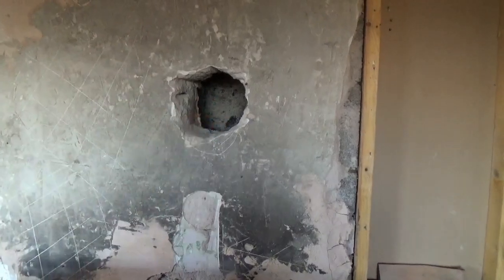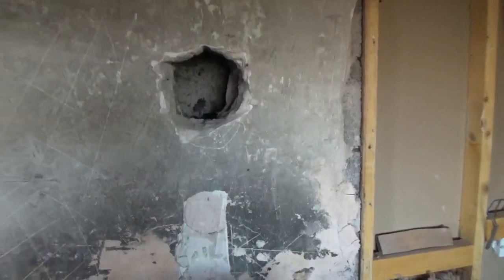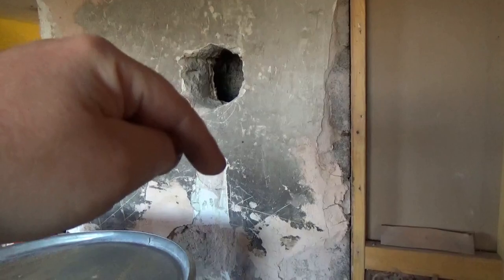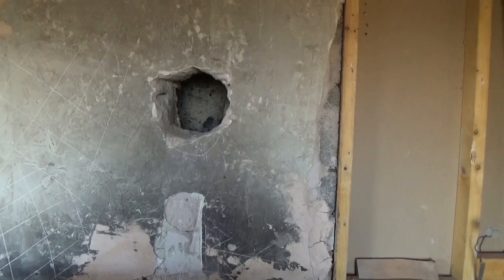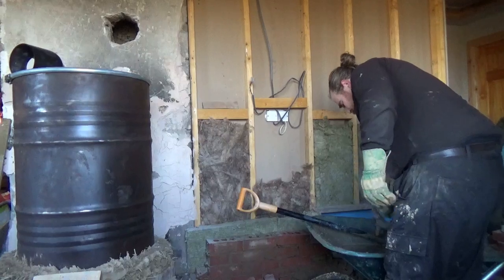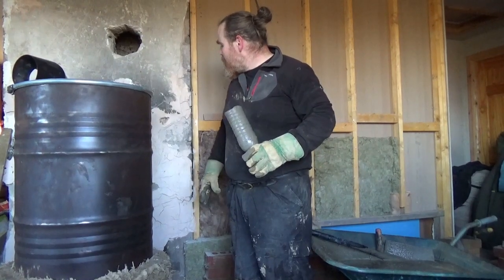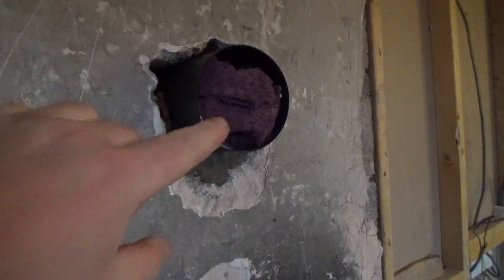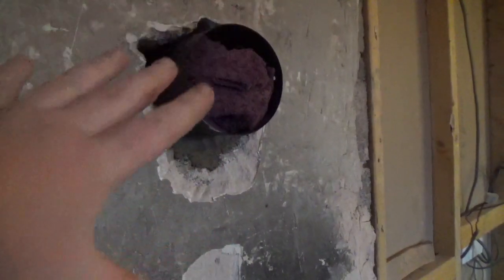Rocket mass heater build 7. Through the chimney. The most efficient heating in the world.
This video series details our construction of the most efficient space heater in the world, the rocket mass heater.
Rocket mass heaters are incredibly efficient as space heaters.
Typically using just 10% of the fuel of conventional wood heat, zero fossil fuel inputs, no electricity needed, and no moving parts. Even using new components, a mass heater typically costs less than £1000 to build, extremely cheap when compared to well over £5000 for a conventional heating system.
Using easily sourced stick fuels, these systems can be carbon neutral, or even carbon negative. What other heating system can claim to heal ecosystems while sequestering carbon? Rocket mass heaters have the potential to revolutionise reversing climate change while giving their owners fuel independence.
In this video I splice the steel ducting into the existing chimney breast.